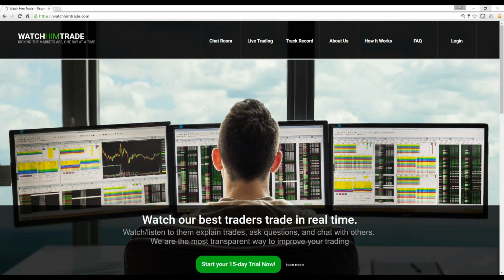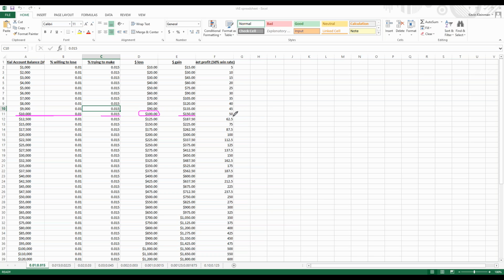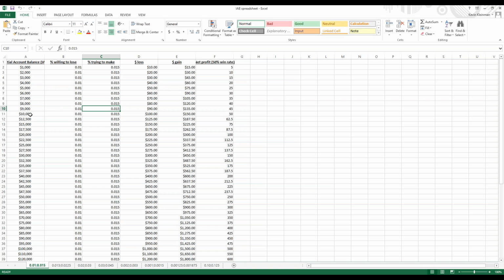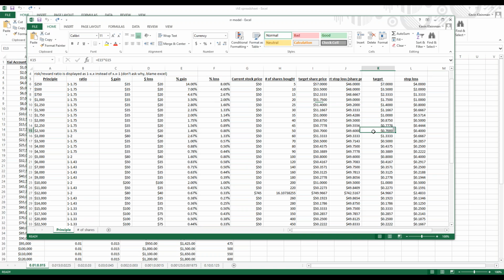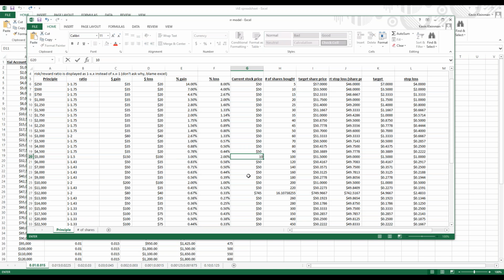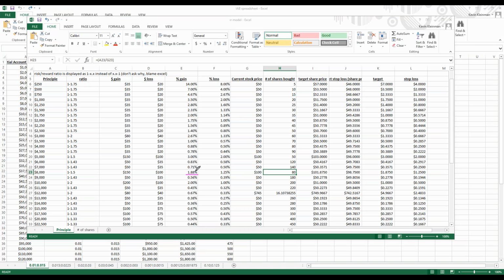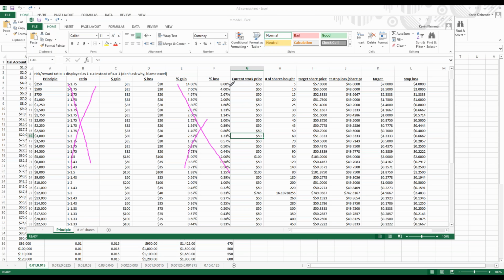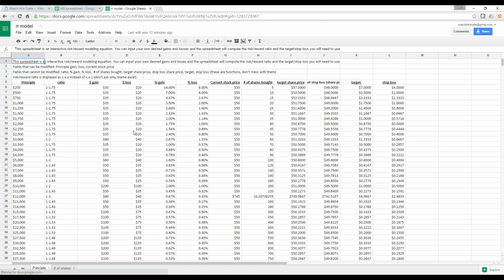Trading Stocks: How Much Should You Risk?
What separates successful traders from those who fail? Risk management! You need to consider the goals of your risk management strategy if you want to be successful. Don't be the trader that loses all of their money first and then thinks about risk management!

I have created two spreadsheets to help you strategize your risk-management.

The first spreadsheet is an Initial Account Balance (IAB) model. You type in the percent of your account you are willing to lose vs the amount you are trying to generate in returns and it will tell you how much that equates to in dollars.

After you know your targeted gain and max loss from your IAB, plug the numbers into my second spreadsheet: The Risk/Reward model. The risk/reward model will tell you the following key information:

1) How many shares you can afford to buy
2) Where your target should be in terms of stock price
3) Where your stop loss needs to be in terms of stock price

Existing members can access these spreadsheets by logging into the

Not a member? A 15-day trial costs only $5 (monthly cost after trial is $99.99). You can cancel at any time.

I encourage you to ask questions or leave feedback in the comments below!